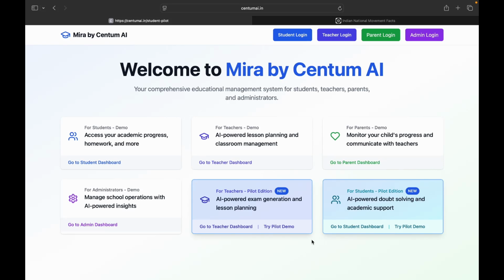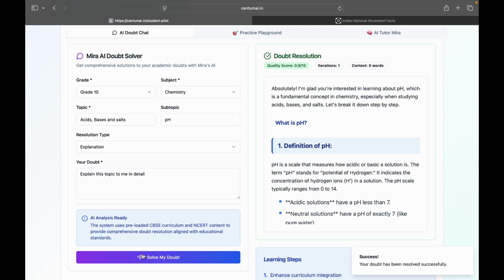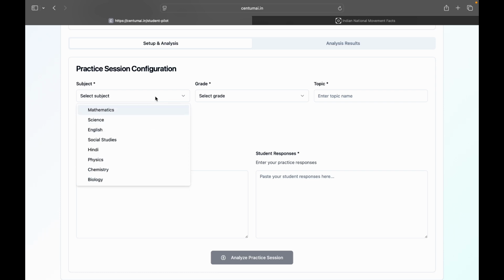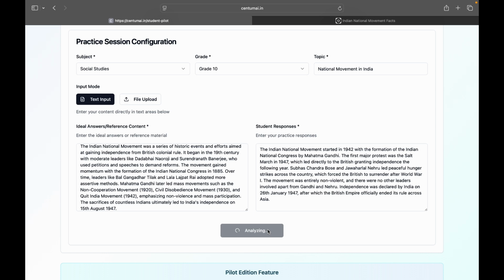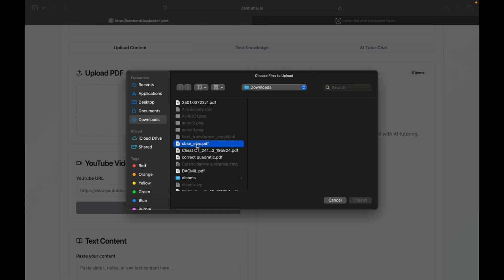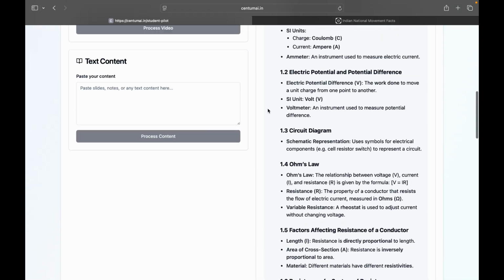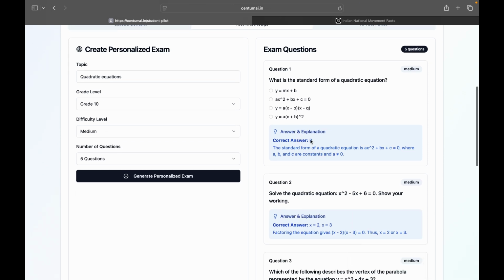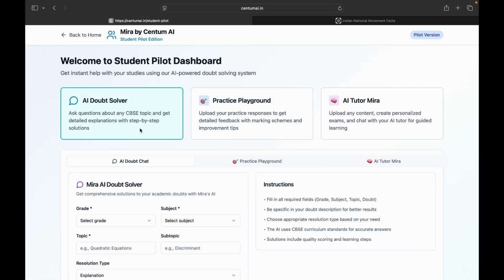Mira-CentumAI Student Features Pilot